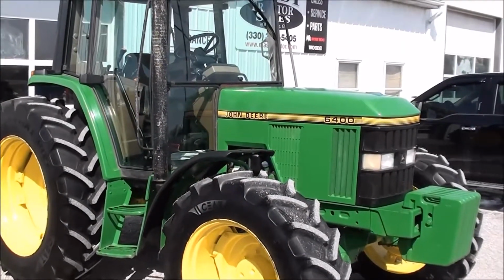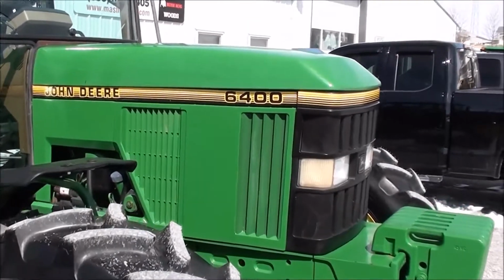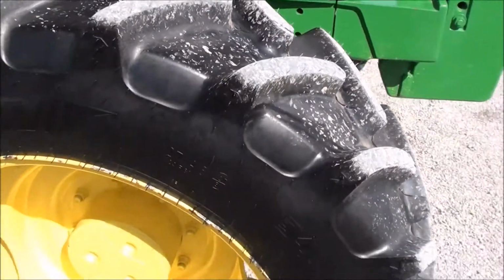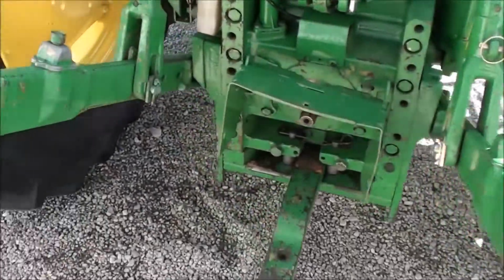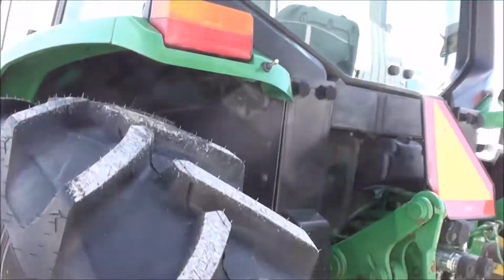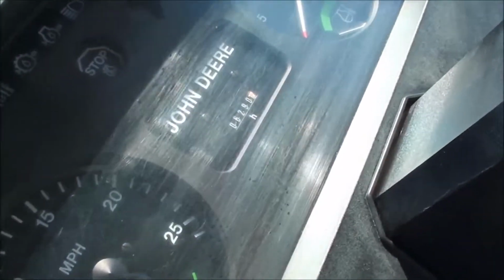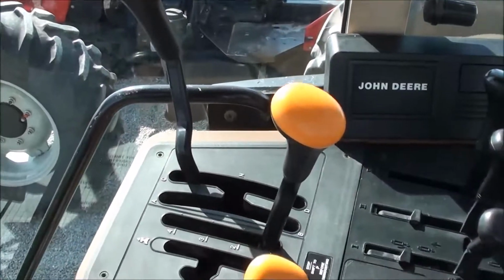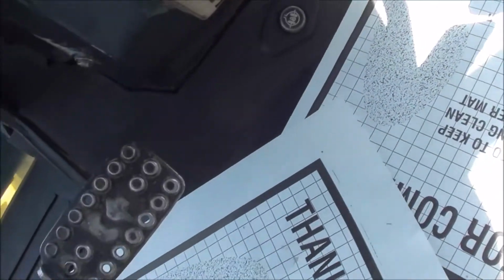1993 John Deere 6400 Tractor For Sale by Mast Tractor!